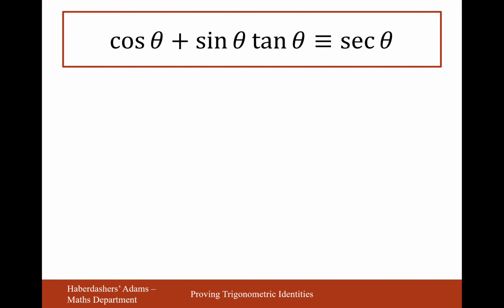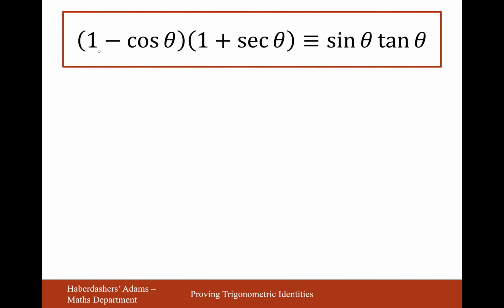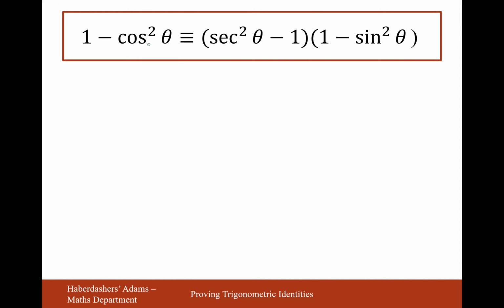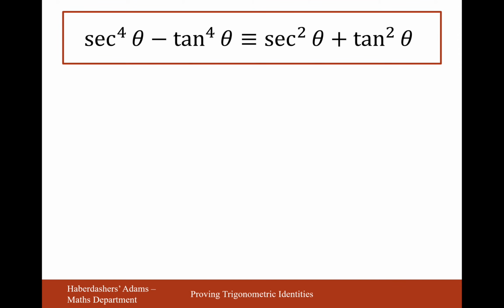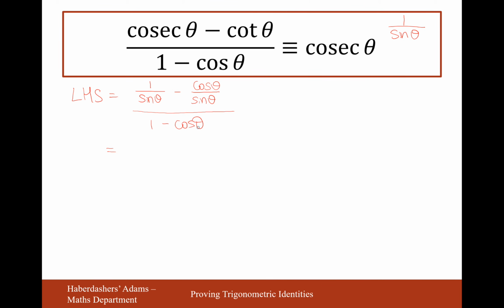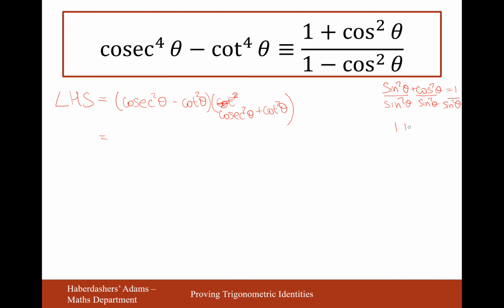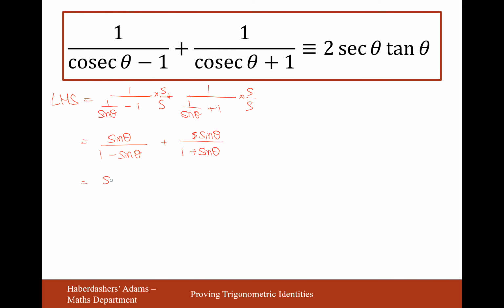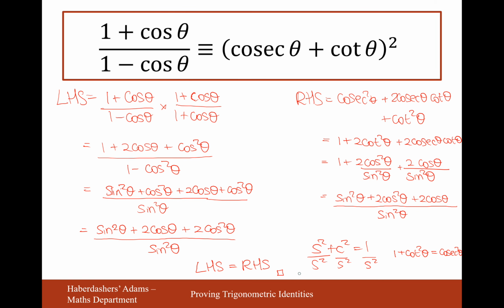Trigonometric Identities with sec, cosec and cot